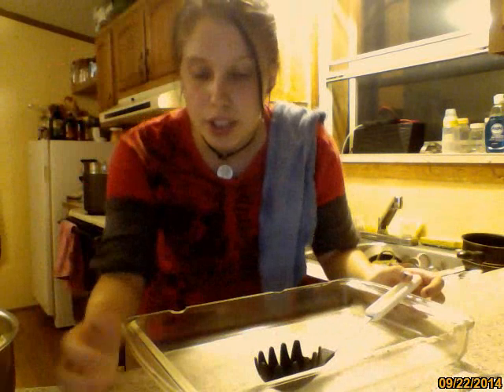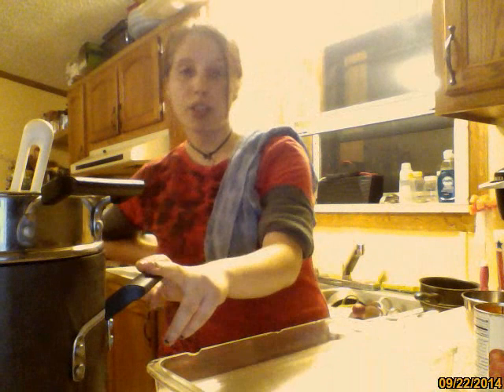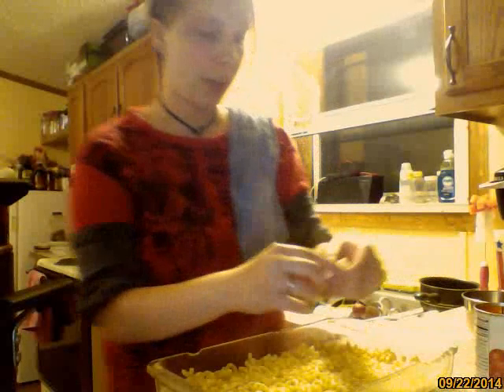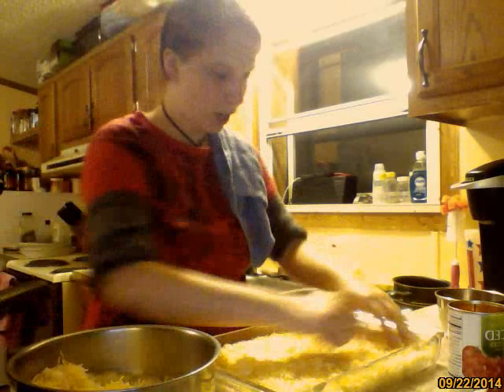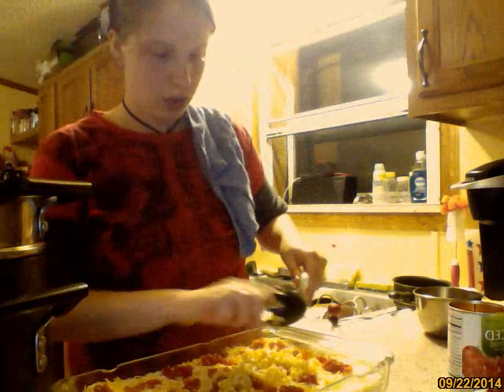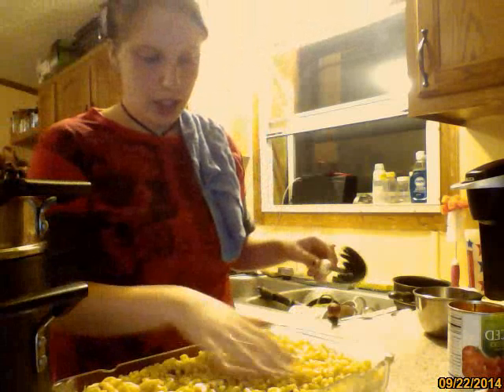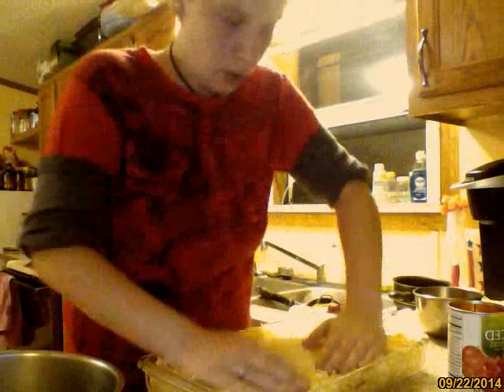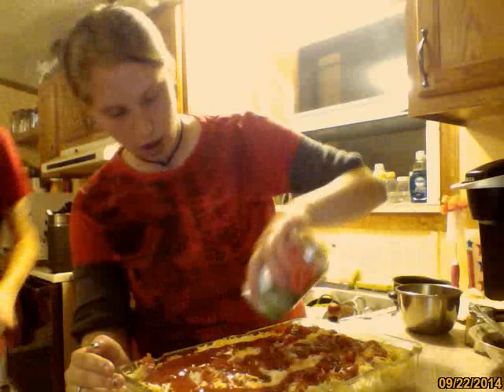"Belle's Macaroni Mayhem" recipe tutorial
This is my own recipe. Hope you like it.

Tired of Macaroni that just has to have water and cheese powder added?
Tired of that bland taste time and time again?
Well, do I have news for you! Yes, that's right, I'm going to share a little family recipe that will knock the socks off of almost any Macaroni recipe you've ever had!!!
Introducing: Belle's Macaroni Mayhem© (Note, this recipe is a variation of the original recipe. Only one ingredient has been changed, but it is still not the exact original. Be sure to have all young children be supervised and assisted in the preparation, cooking, and serving of this dish.)

Prep-work:
Thoroughly wash your hands!!!
Make sure you have an oven rack on the middle shelf and preheat the oven to 350°F.
Get out:
(1) 1lb. bag of Itallian Blend shredded cheese
1lb. bag of Mexi-blend / Sharp Cheddar / or Spicy Pepper shredded cheese
1 Quart Jar Whole tomatoes & the juices from them (or canned equivilant)
Ketchup
Salt & Pepper
Butter
1 lb. box of Elbow Macaroni
a 9X13 Casserole / Baking Dish (or just a large casserole dish like the one displayed)
foil (to cover)

Putting it all together:
In a large pot, boil all of the contents of the elbow macaroni for half of the given time (usually you only want to cook this for 4-6 minutes since it usually asks for 10-12 minutes).
After the macaroni is boiled, drain and strain very well (but gently).
Put half of the macaroni into the casserole dish.
Hand crush & shred half of the tomatoes and destribute over the macaroni.
Next, take half of the Italian & half of your secondary shredded cheese and evenly sprinkle over the casserole contents.
Then lightly add small pieces of butter (1/3 tsp.) over the contents of casserole or melt 1/4 of a stick of butter and sprinkle that over the contents.
Lightly salt and pepper the contents of the casserole (1/2 tsp. of each, there-abouts, if you need a measurment)
Repeat steps 3-7 with remaining ingrediants.
Mix equal amount of Ketchup with remaining juices from tomatoes.
Pour juice mixture over casserole contents.
Cover casserole dish with Alluminum Foil.
Bake for 90 minutes (1 hour and 1/2 _ 60 minutes & 30 minutes)
Remove casserole dish from oven and remove alluminum foil from it.
Place casserole dish back into the oven for 15 minutes.
Remove casserole dish from oven & let stand for about 5 minutes
Salt & Pepper to taste and then SERVE UP!!!
When you place this upon your plate, you'll see why I call it Macaroni Mayhem. It's because when it's in the casserole dish, it looks all fitted and perfect. When you place this upon your plate, it falls apart into a little pile of mayhem.
Hense the name!
Hope you enjoy the recipe!